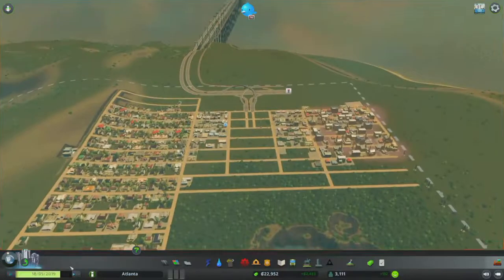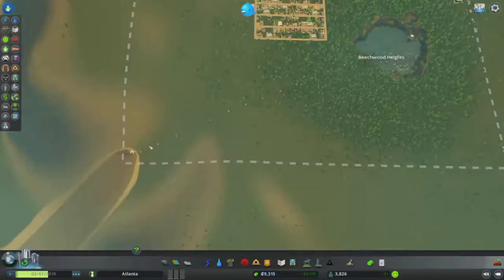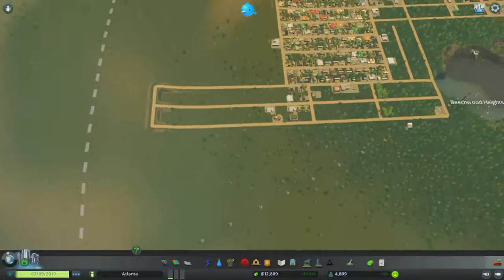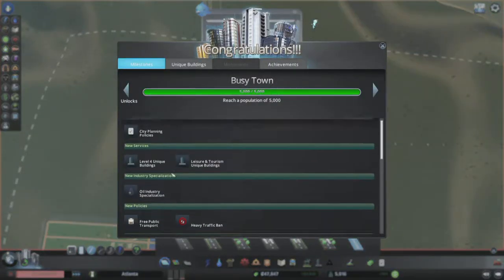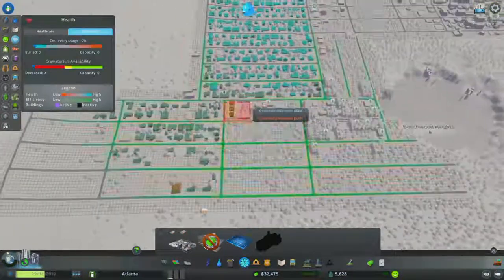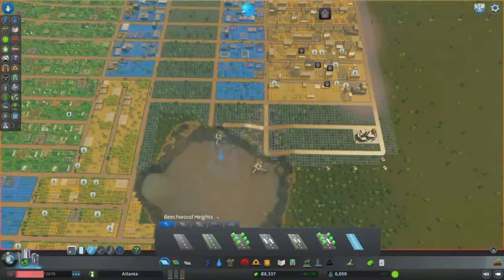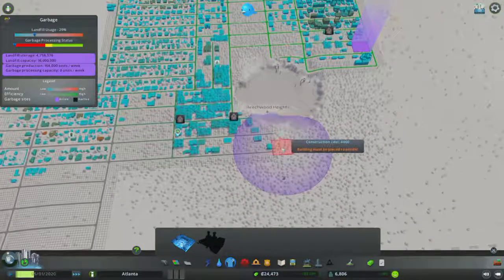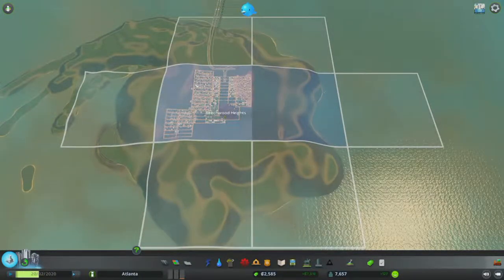Cities Skylines - Atlantis Challenge #2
All games used are the property of Paradox Interactive.